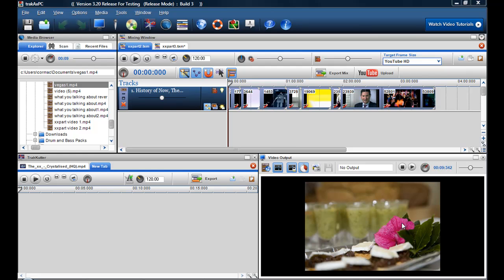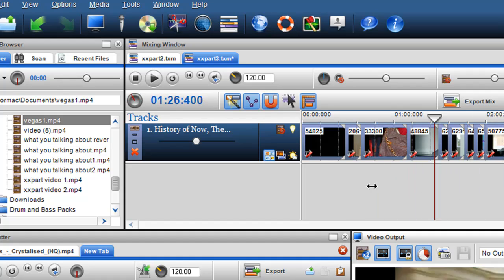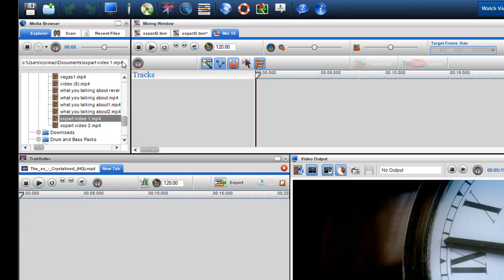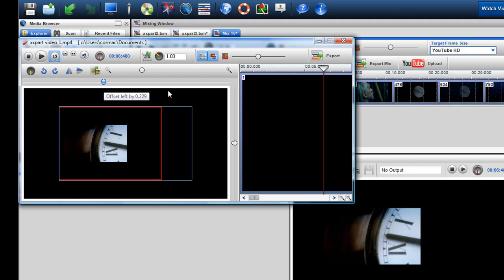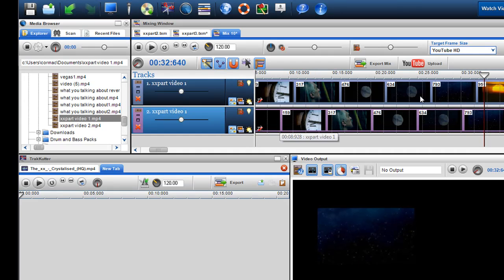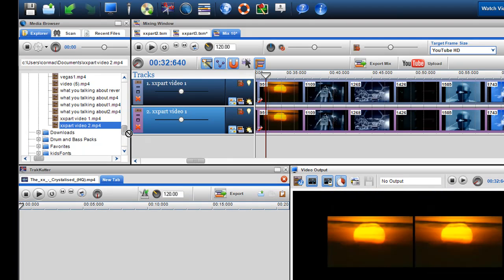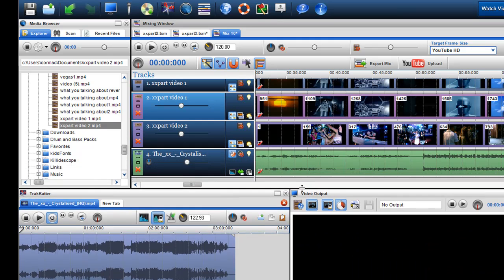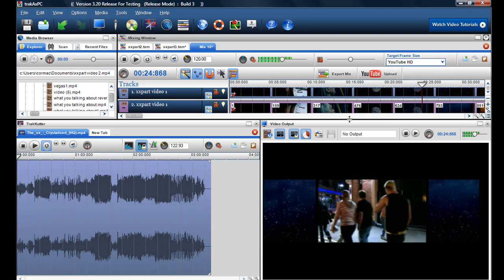how I made the XX Crystallized video using trakAxPC Pro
In this video I show a user of trakAxPC pro how I created the XX Crystalized video which you can check out here.